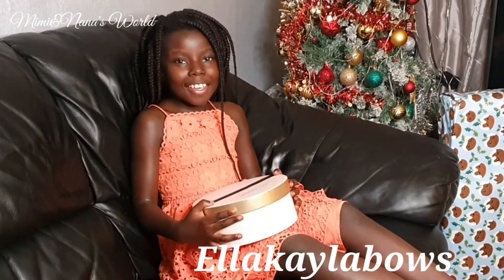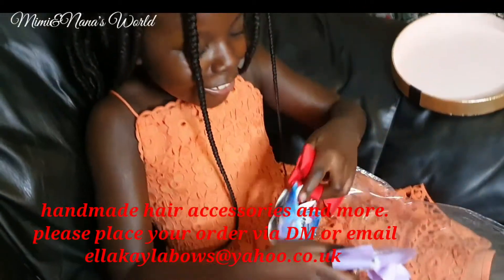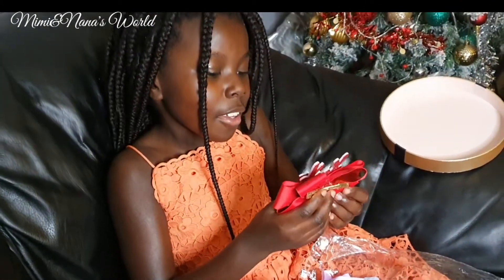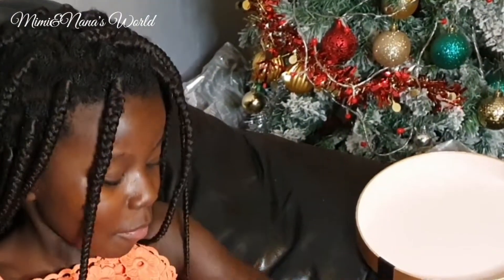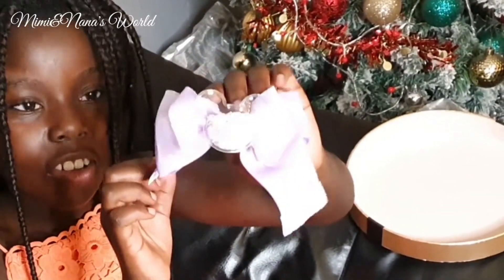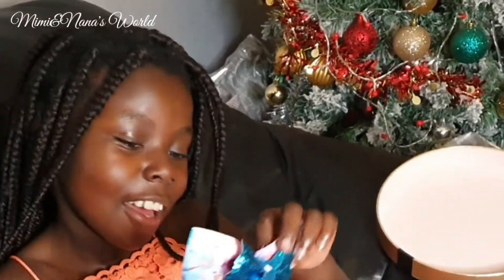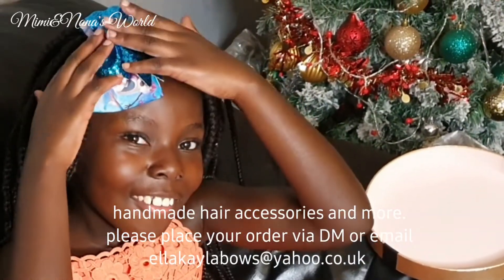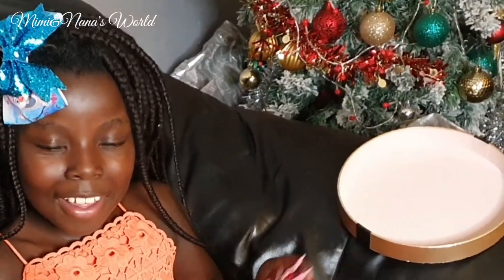23 December 2020